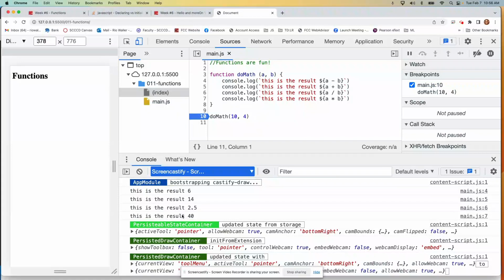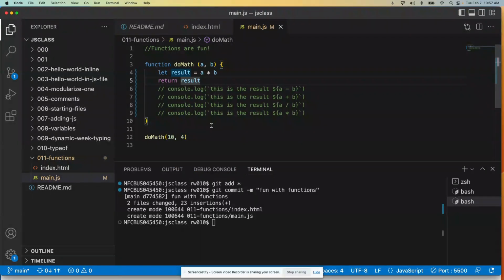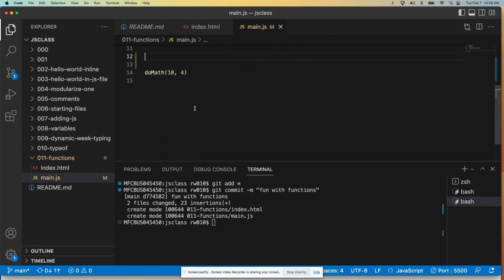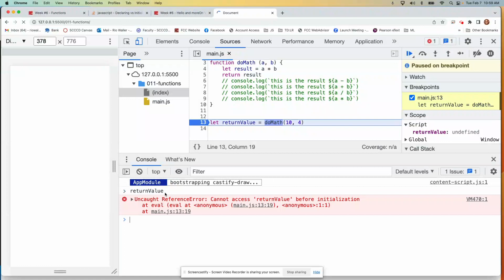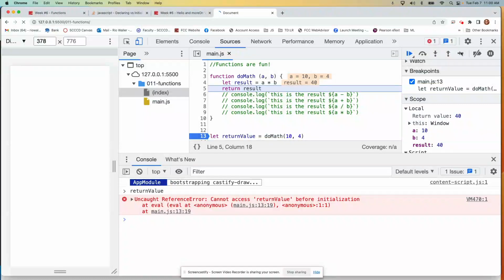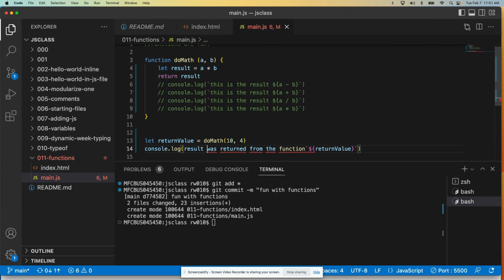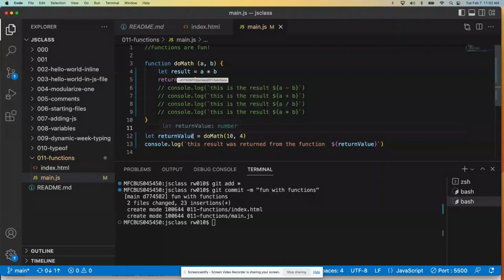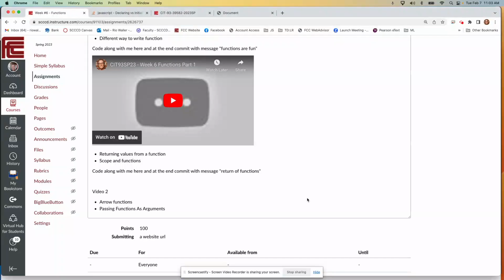CIT93SP23 - Week 6 Functions Part 2